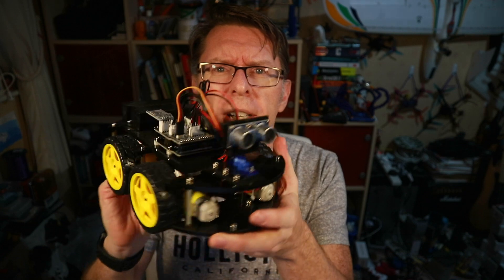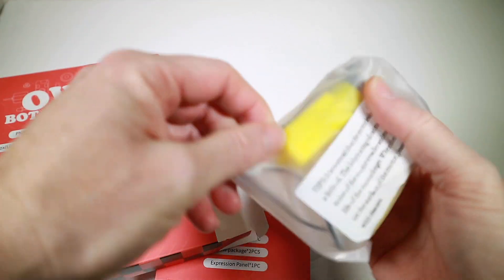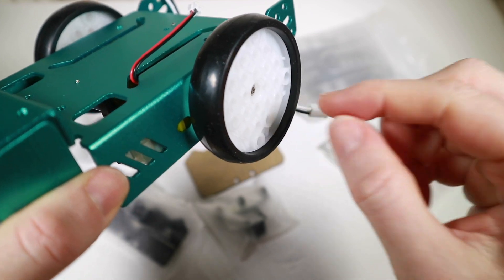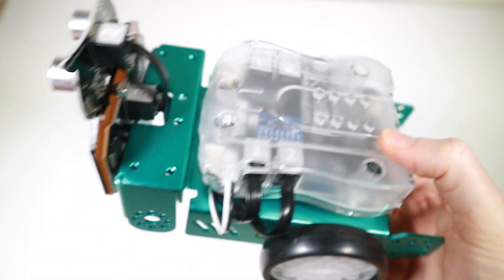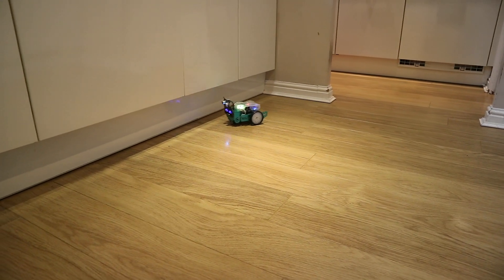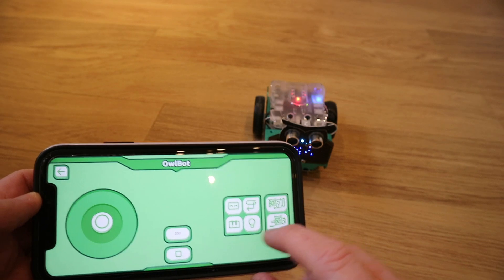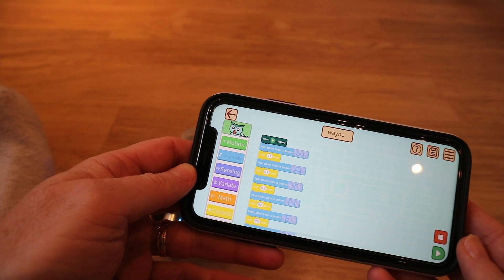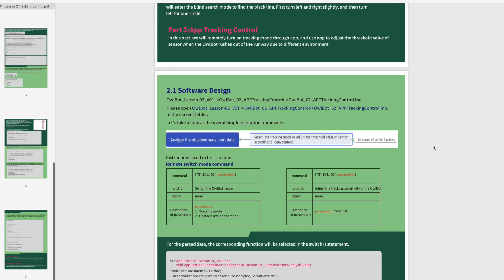Elegoo OwlBot kit. Another way to learn Arduino programming. Supplied by Elegoo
As another little departure from FPV (hey we're locked down at the moment, go with me) I'm going to check out another Arduino-based robot kit from Elegoo.

This product was kindly supplied by Elegoo for review, so please consider using one of the affiliate links to your local Amazon site if you want to take a more detailed look at the product.

Amazon USA

Amazon UK